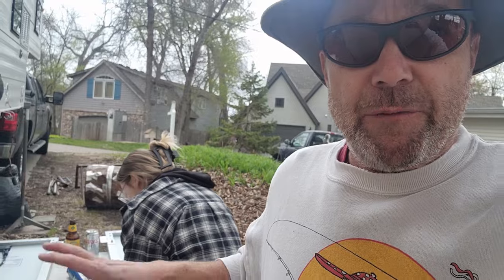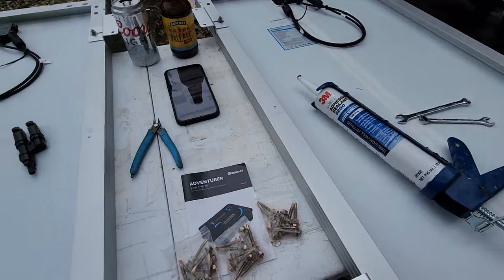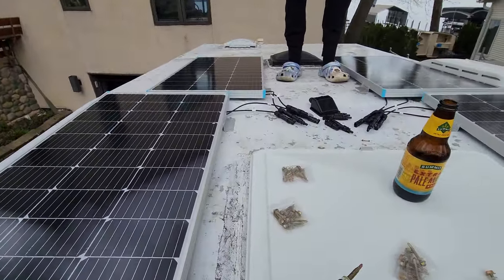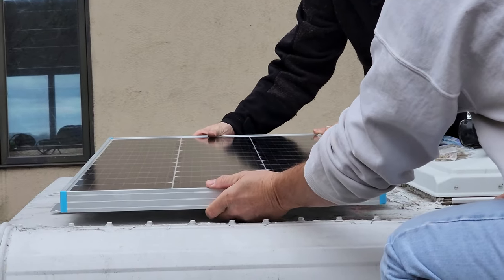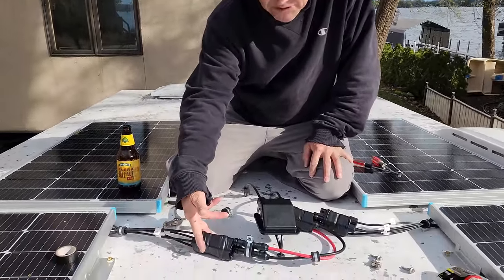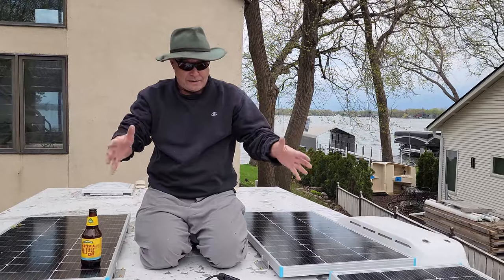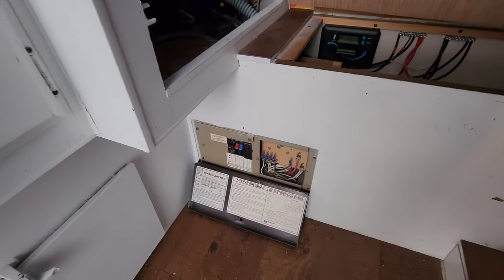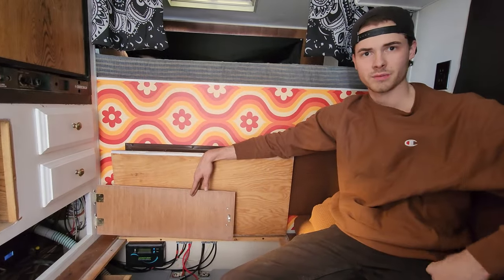Installing Renogy Solar Kit for Off Grid Camper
System has performed above expectations while out in the bush. Also has 2 180 amp-hour 12v batteries.Simple yet robust.